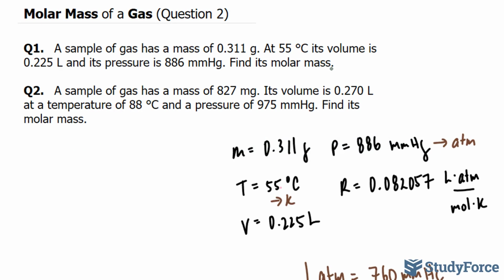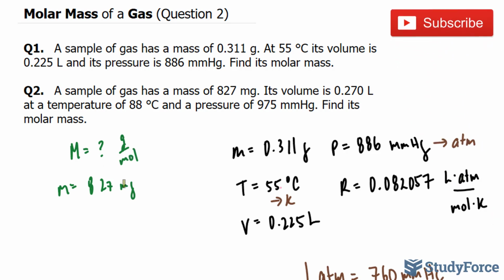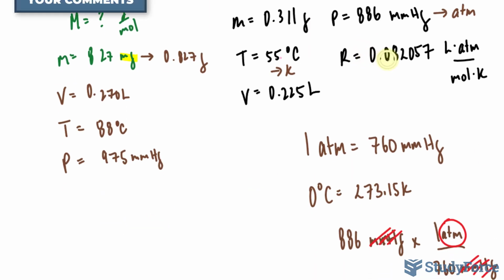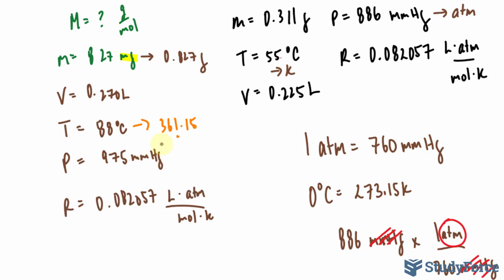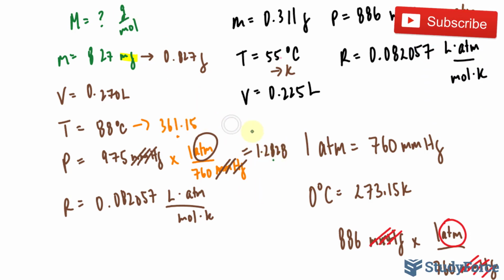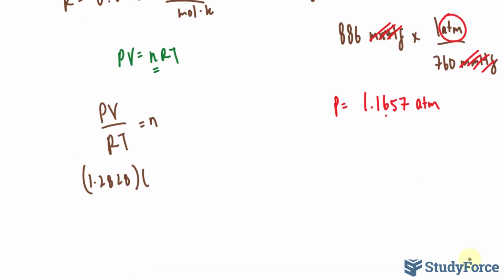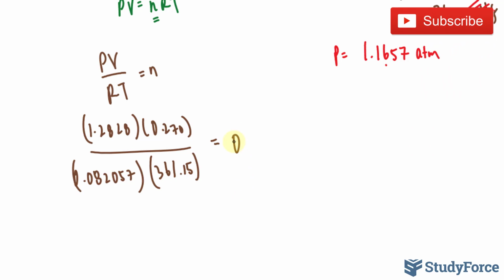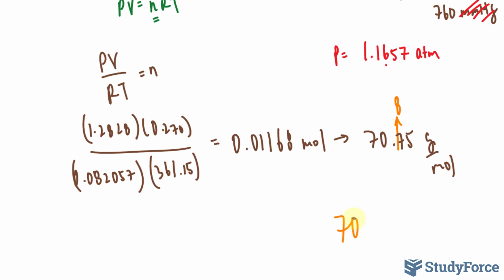⚗️ Molar Mass of a Gas (Question 2)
A sample of gas has a mass of 827 mg. Its volume is 0.270 L at a temperature of 88 °C and a pressure of 975 mmHg. Find its molar mass.